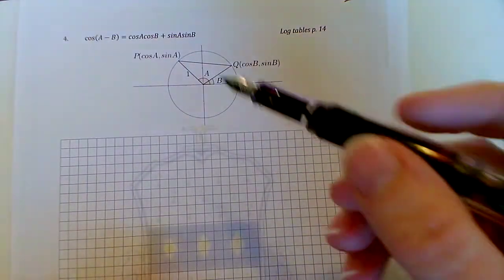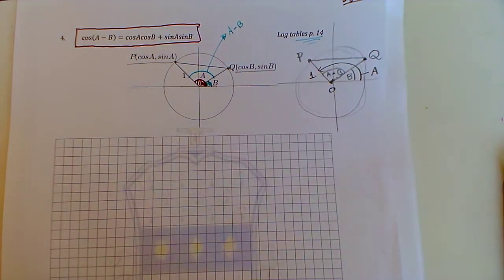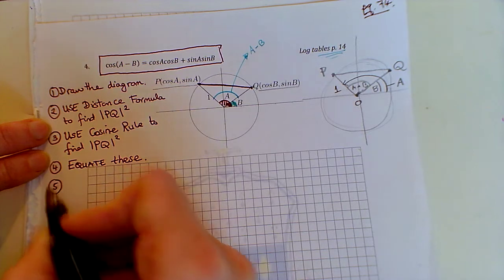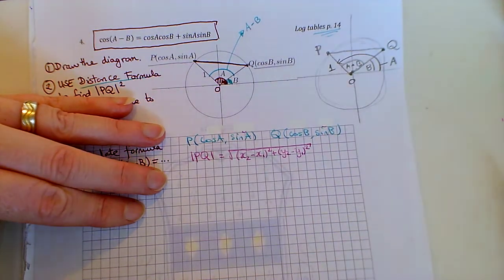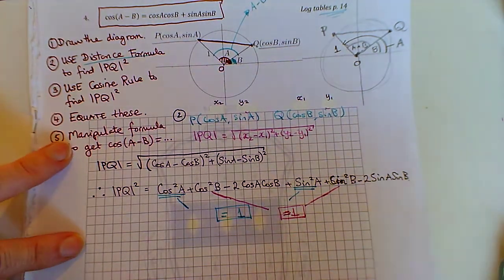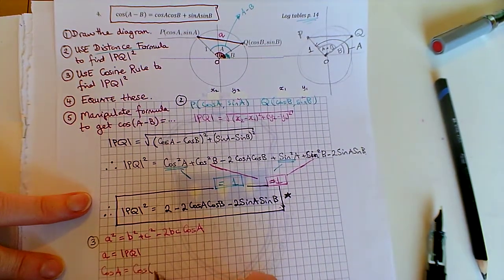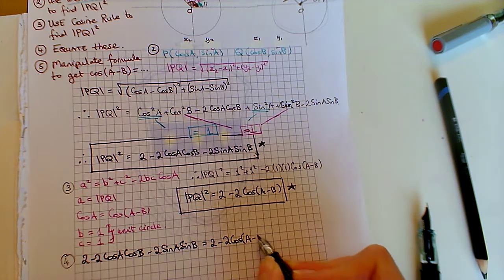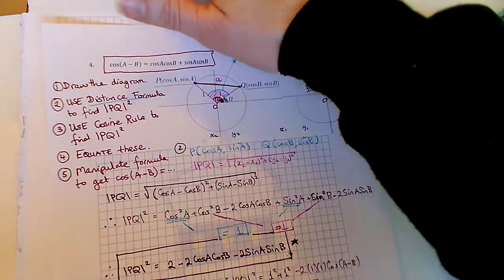Jan22nd 5th Year Proof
Derivation of cos(A-B)